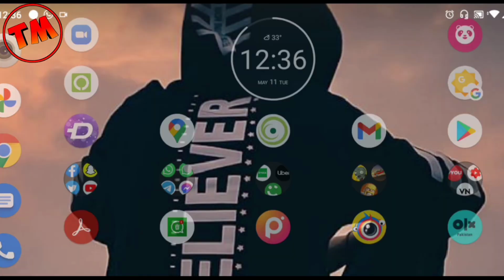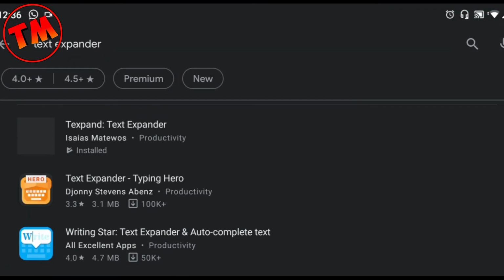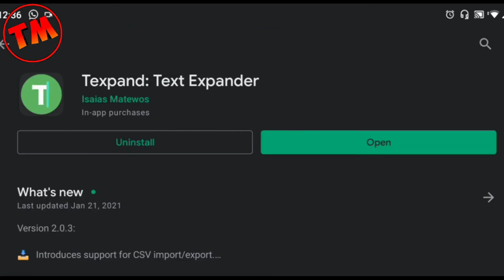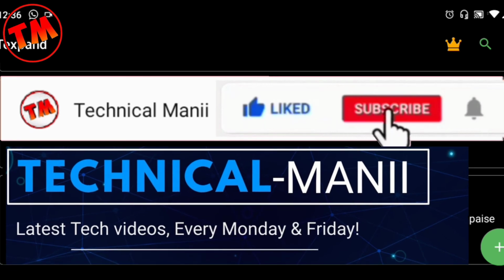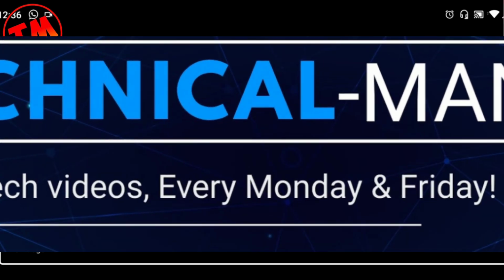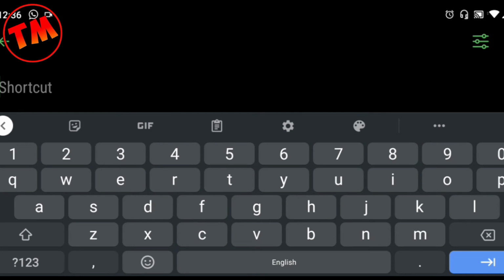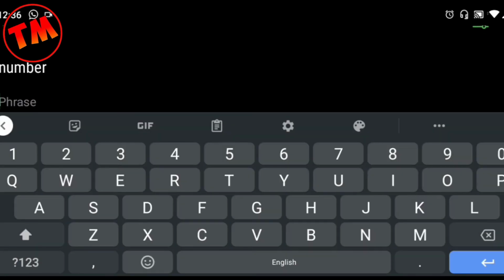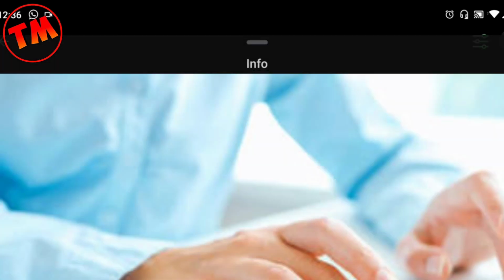The time saving tool for People - Text Expander | Type really fast | Manii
Hello guys!
Welcome to Technical Manii.
Credits:
Team, The Technical Manii

Recorded, Edited, Uploaded & Directed by:
Team Manii

Video Idea:
Manii

This channel provides quality and reality-based content on;
➡️Ethical Hacking
➡️Cracked App Versions
➡️Tech
➡️Information Technology
➡️Tutorials

This video does not include Paid Promotions.

For Paid Promotions,
The time saving tool for people, text expander! Upgrade yourself and stop typing...

00:00 - 01:30 Introduction
01:31 - 02:25 Working
02:26 - 02:44 Ending

This is video is only for informative purposes, so don't spread any hate.
©️Copyright Technical Manii
♾️Best Technical Content...
Joined Januray 18th, 2021